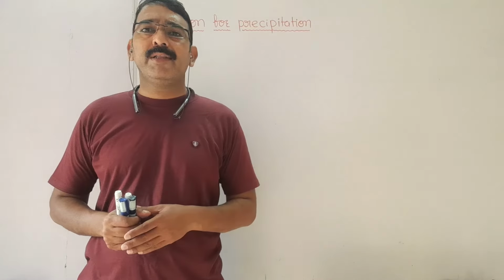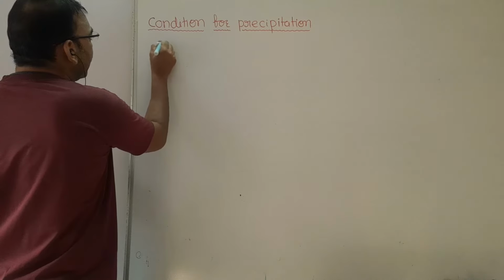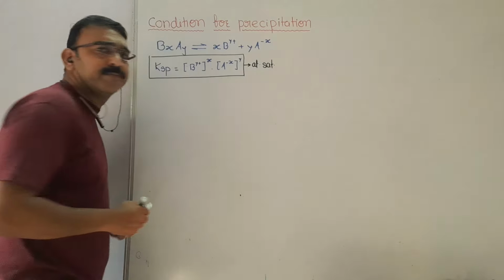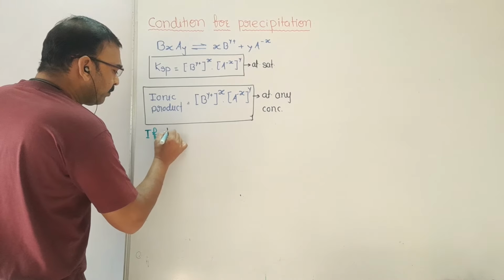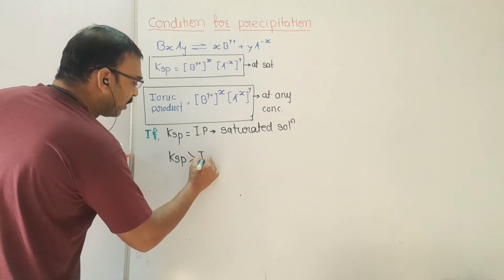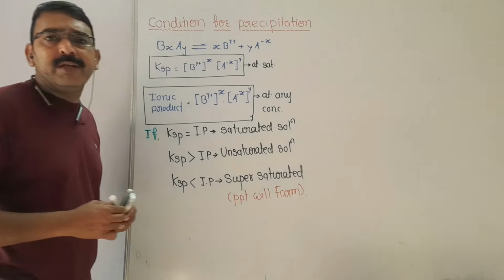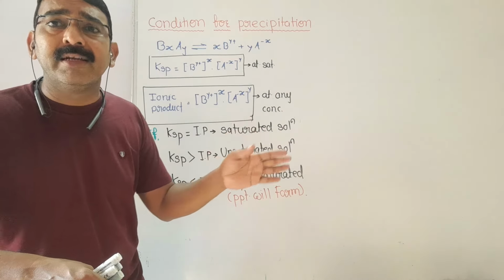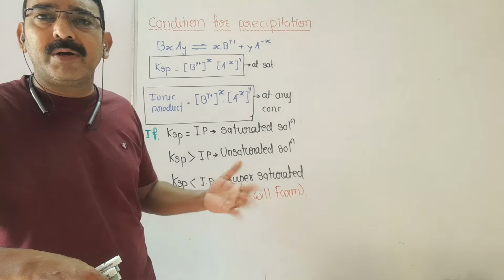IONIC EQUILIBRIA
condition for precipitation